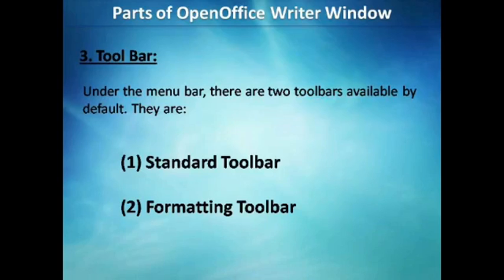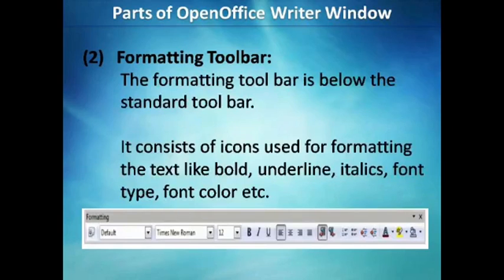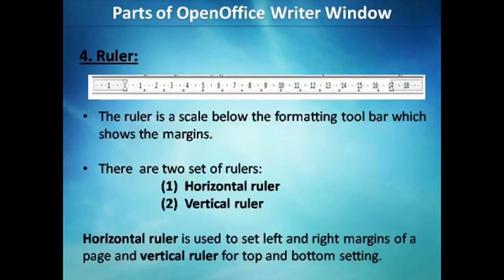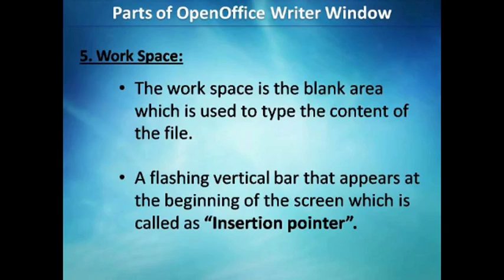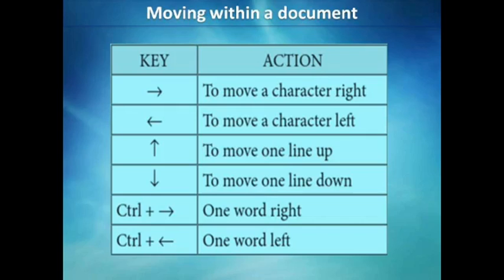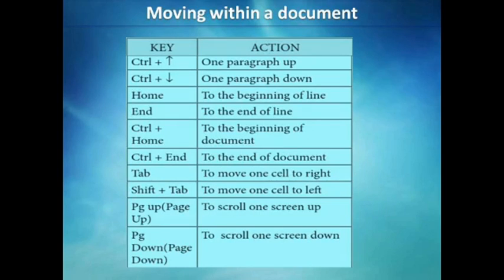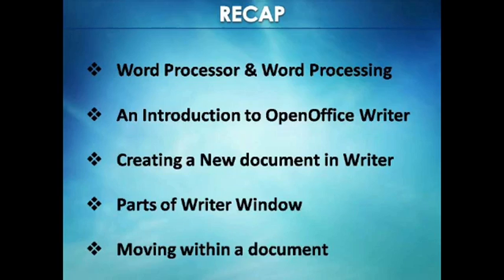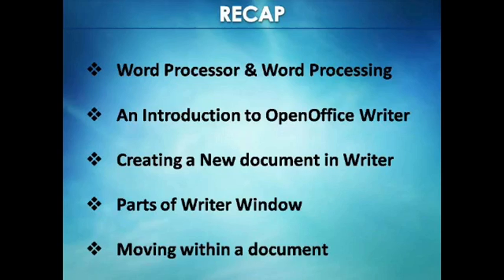XI STD COMPUTER APPLICATIONS || CHAPTER 6 || ELEMENTS OF OPEN OFFICE WRITER WINDOW || PART 2